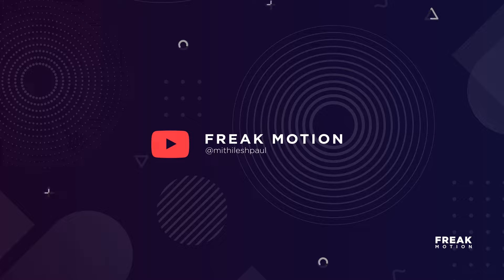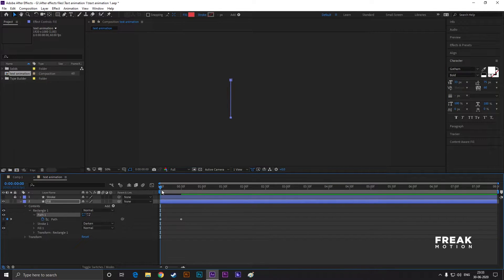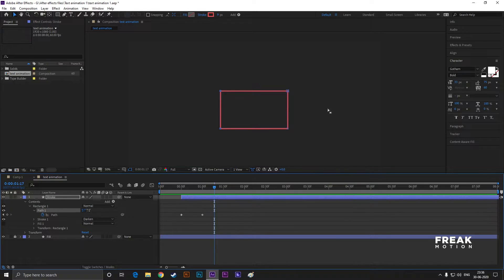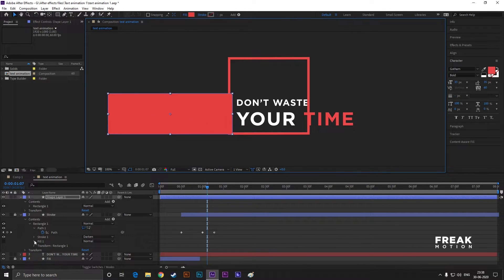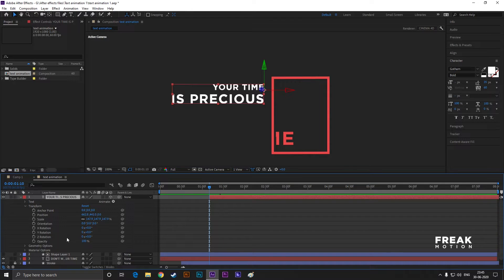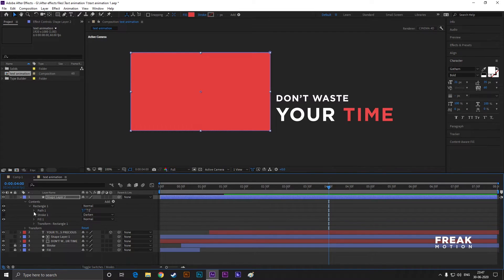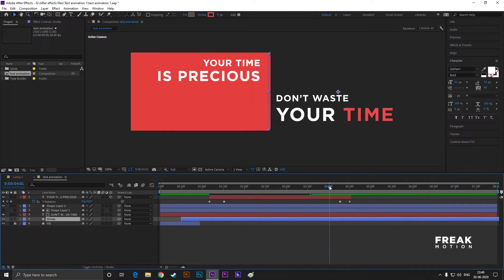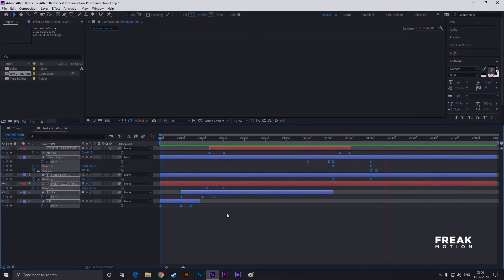Smooth and Creative Text Animation in After Effects - After Effects Tutorial - No Third Party Plugin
I am presenting my Brand new tutorial on cool text animation, A very special tutorial for all, Learn everything you need to know about the text animation, From Creating it to use it.

Smooth & Creative Text Animation in After Effects - After Effects Tutorial - No Third Party Plugin